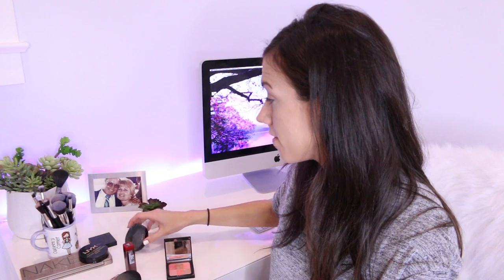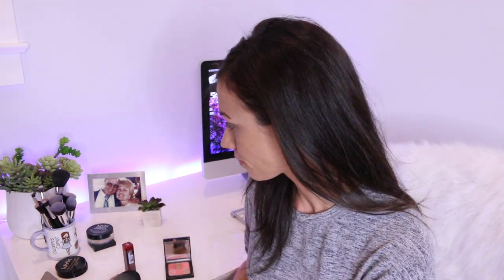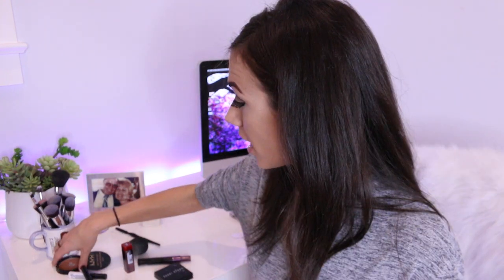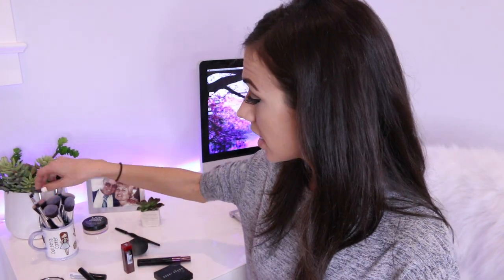THE POWER OF MAKEUP! - MIRANDA STYLE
I decided to do the power of makeup challenge with half of my face like Miranda Sings and half of myself how I usually do it. What do you think? It looks TERRIFYING to me! lol

2016 TOUR DATES!!